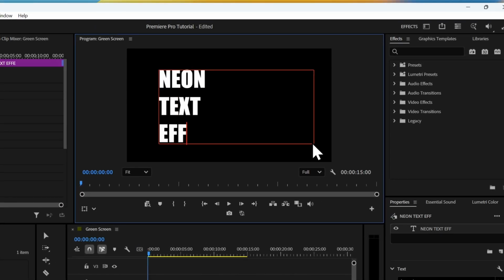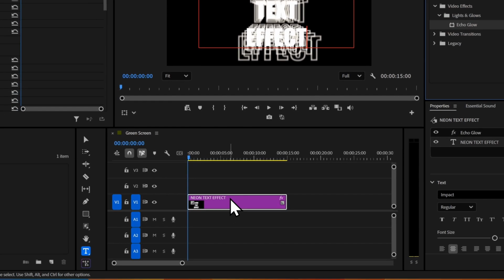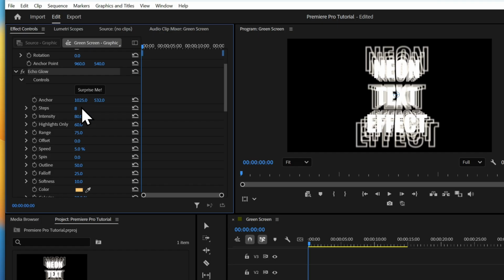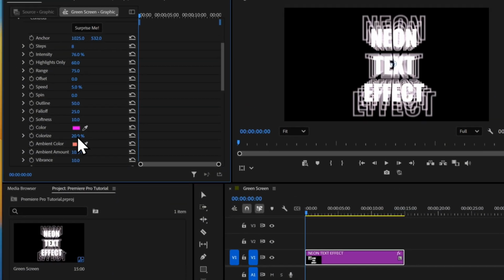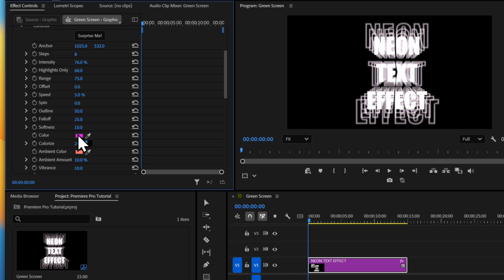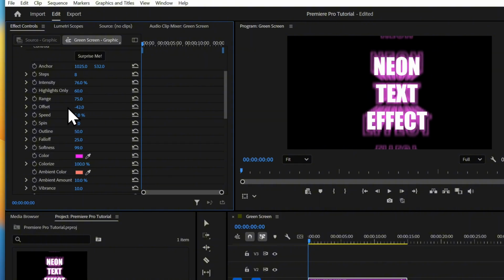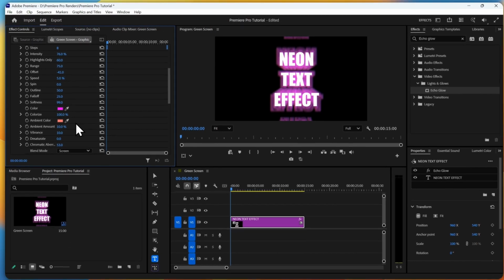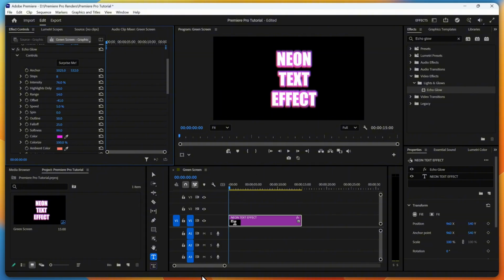How to Create Neon Glow Text Effect in Adobe Premiere Pro - Lesson 163 Adobe Premiere Pro Tutorial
In this Adobe Premiere Pro tutorial, you’ll learn how to create a cinematic neon glow text effect using the Echo Glow effect.
This effect creates glowing light streaks and bloom around text, giving it a stylish neon sign appearance.
By adjusting the intensity, color, softness, and chromatic aberration settings, you can create vibrant glowing titles.
This effect works great for cyberpunk visuals, gaming intros, music videos, and futuristic title animations.
It’s a quick way to create eye-catching glowing text directly inside Premiere Pro.